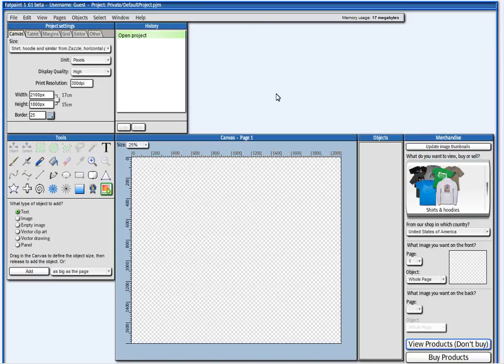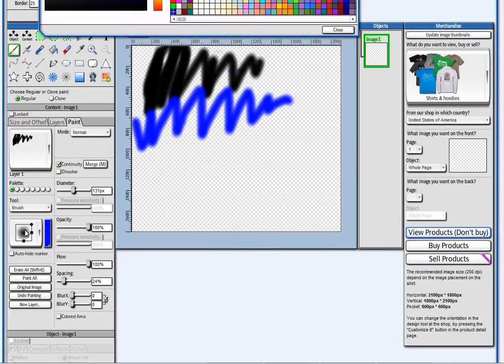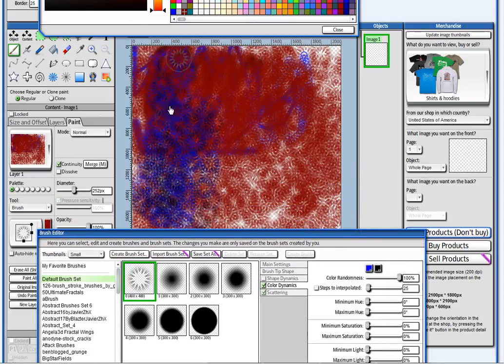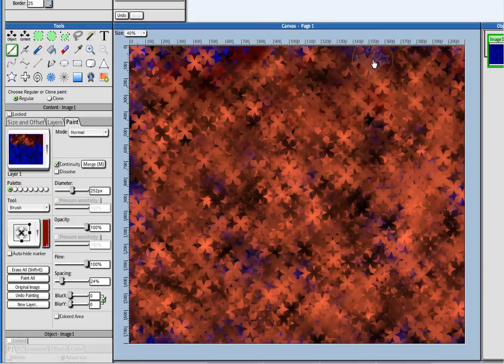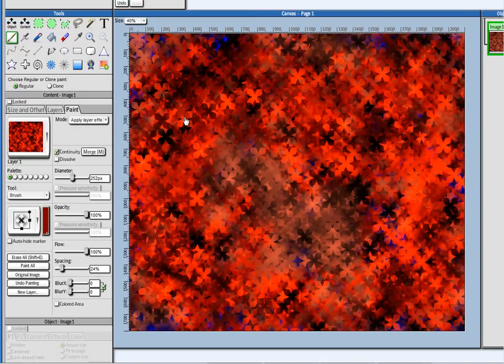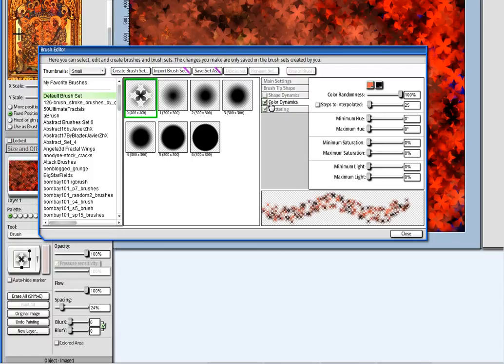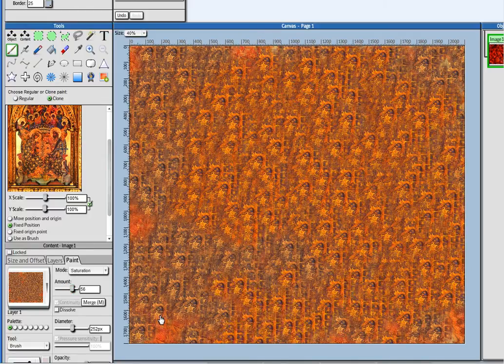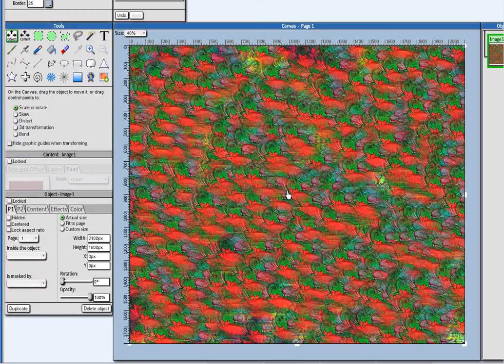Tutorial: How to paint using Fatpaint.com, a free online photo editor and graphic design software.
Use this great, free, online photo editor and graphic design software to create images, pages and art. You get access to thousands of fonts, images and other free resources, that you can use for your own work.

Fatpaint is the first graphics application to integrate layered brush painting, vector drawing, page layouting and merchandise printing capabilities into a single online application.

Fatpaint is integrated with Zazzle, so you can have your artwork printed on products such as t-shirts, sneakers, iPhone and iPad cases, business cards, mugs, and much more.

It's easy, and takes just a few minutes to make a nice design for a t-shirt. Then preview it accurately and share the image with your friends, so they can comment your design before you buy the t-shirt.